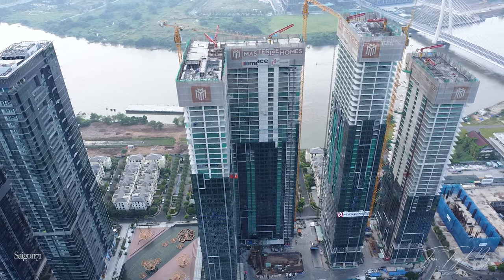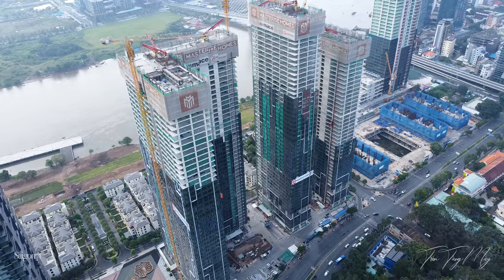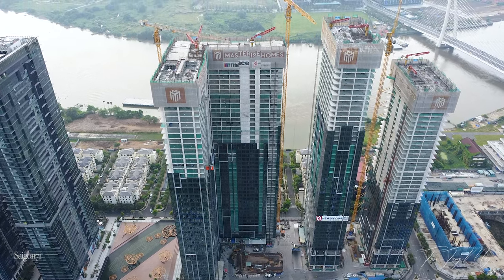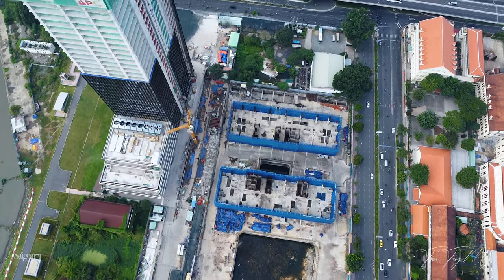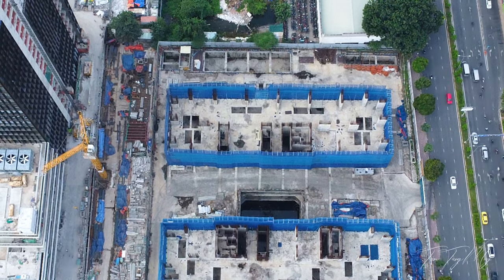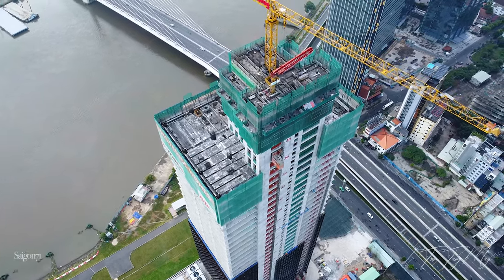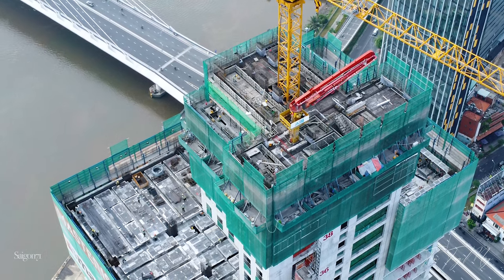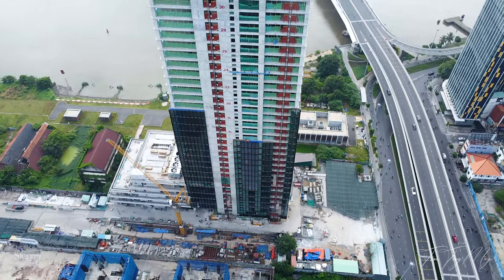The Sun Tower đã thi công vườn treo | tiến độ Grand Marina SaiGon | Saigon71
No Copyright Background Music
Bản quyền thuộc về Saigon71
© Saigon71